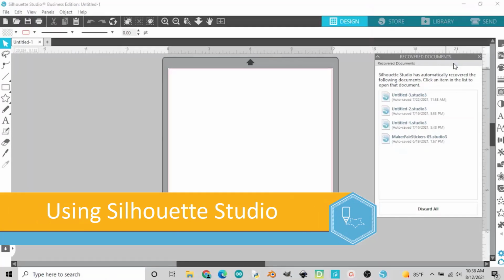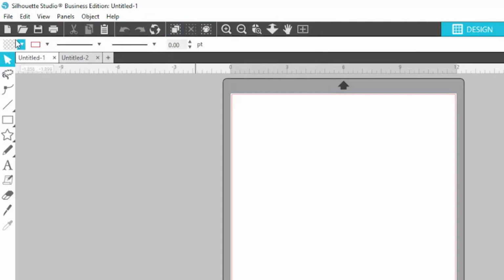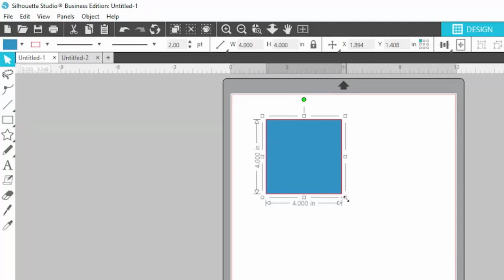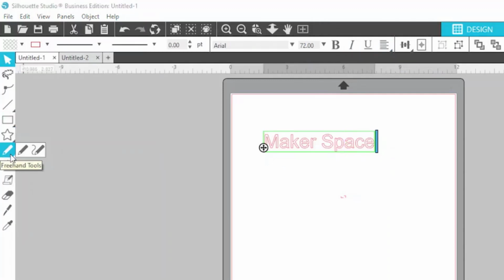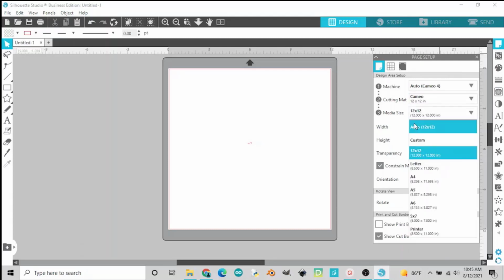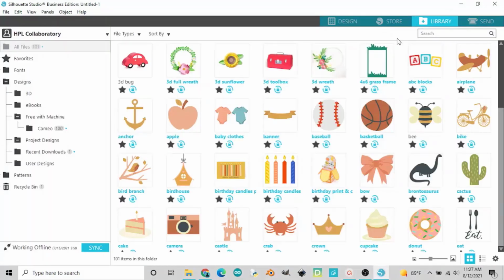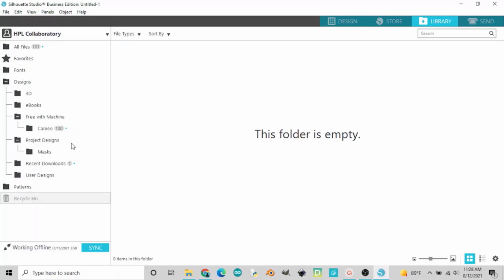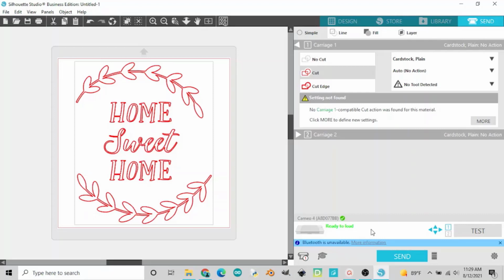Silhouette Digital Die Cutter Part 2